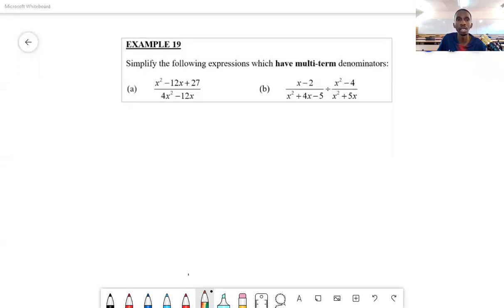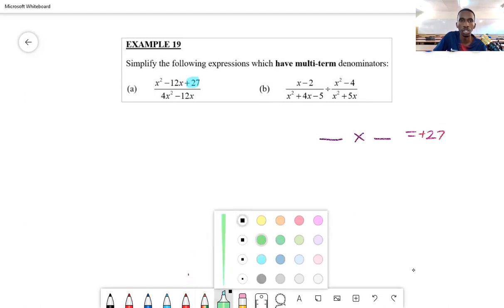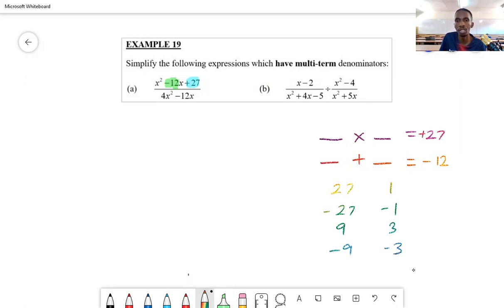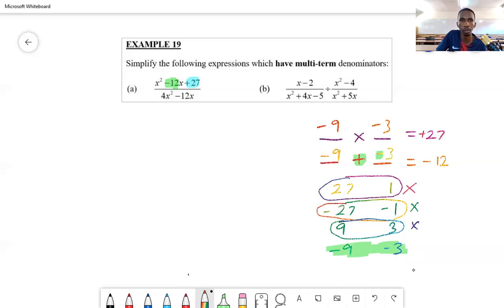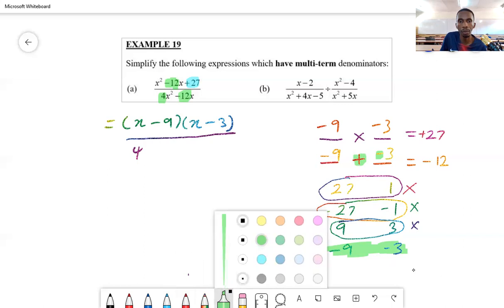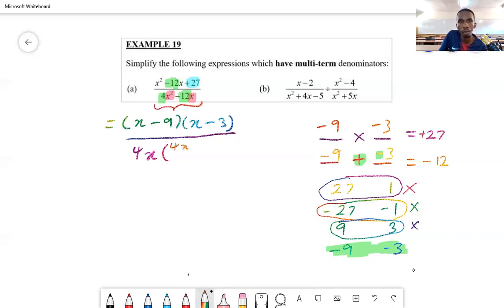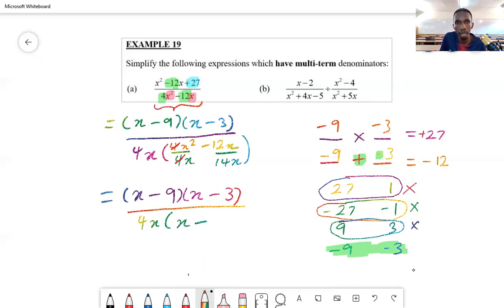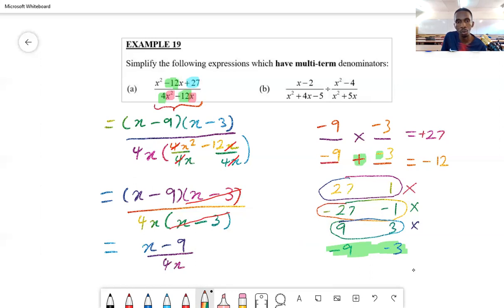Algebraic Fractions Example